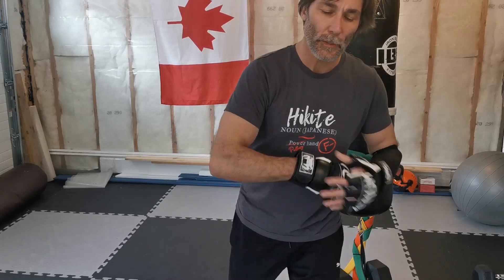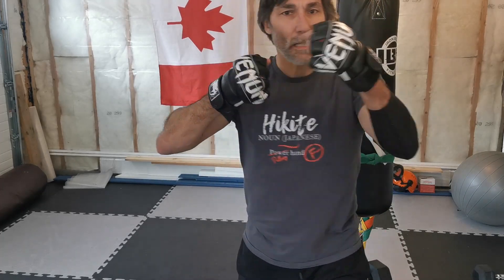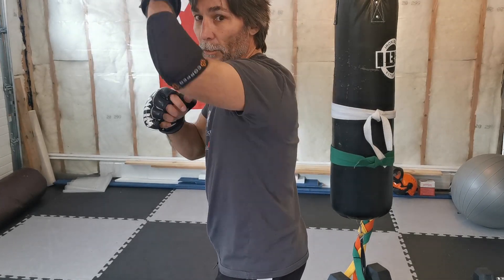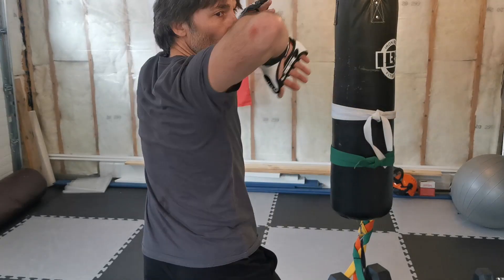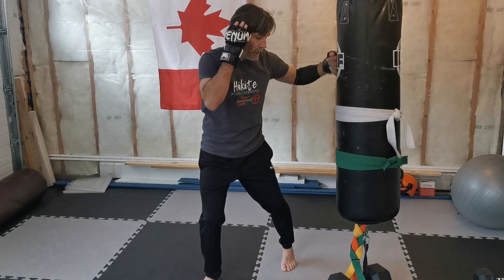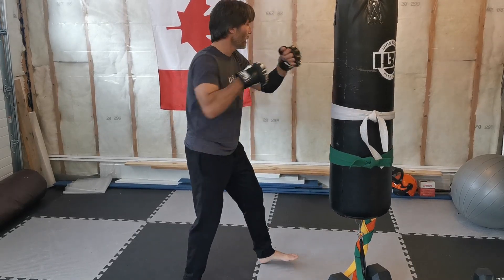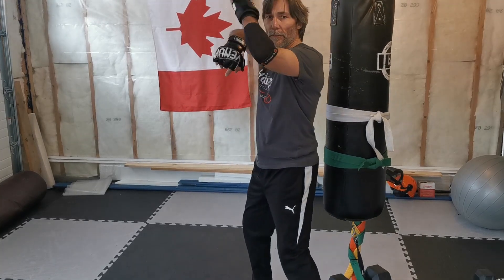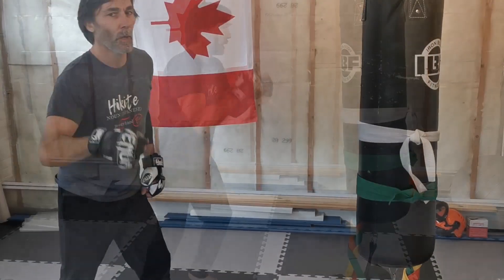Spinning Elbow Heavy Bag Combo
This is one of the drills I did during a collaborative Zoom session with Brian Bates, Chris Hanson, Christian Wedewardt. Start with a jab, cross, hook, then finish with a spinning elbow strike.